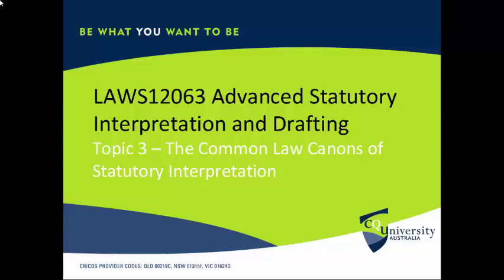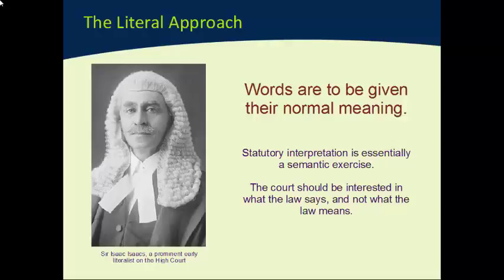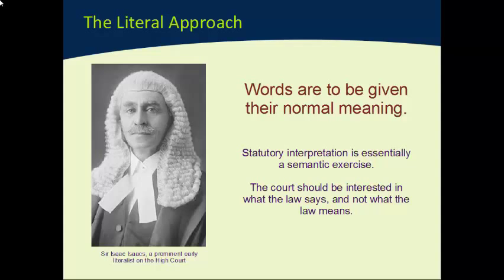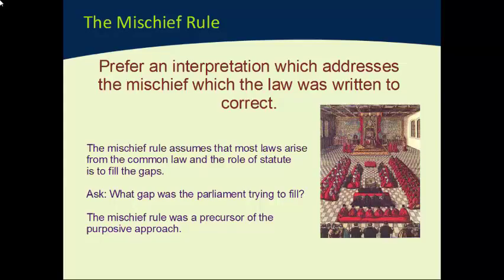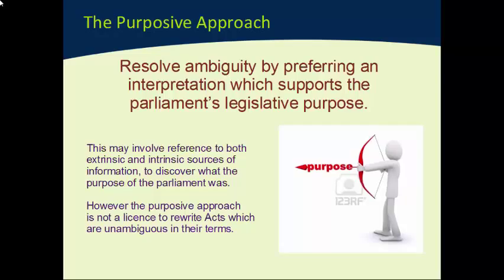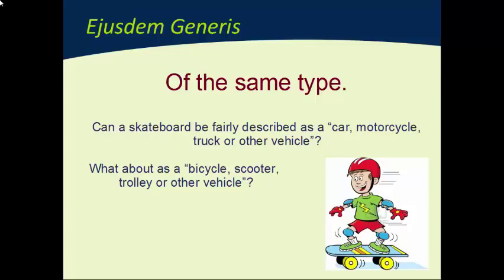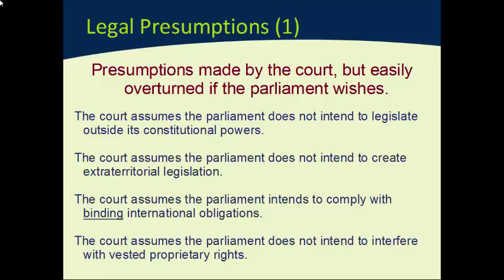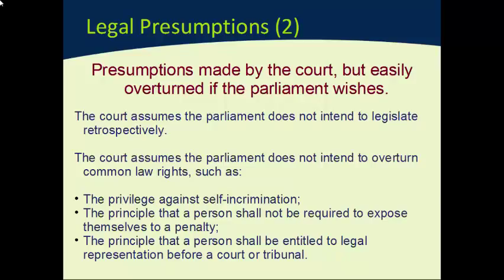Legal writing course: Canons of statutory interpretation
The law is made of words!  If you want to be a successful law student, you need to be an expert with those words.

And some of those words are, frankly, a bit ridiculous, because they are in Latin, a language which died out centuries ago.  Still, they are important: the "canons" of statutory interpretation help you to understand the words of a statute, and will help you with your own legal writing if (for instance in a contract) it is likely the court will at least initially approach the task with the canons in mind.